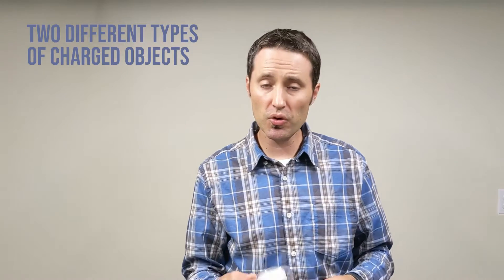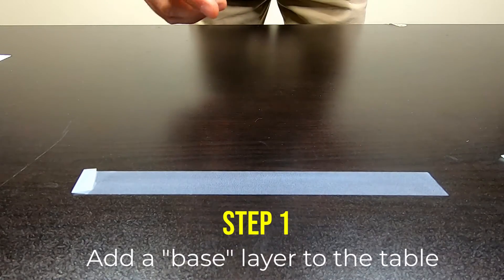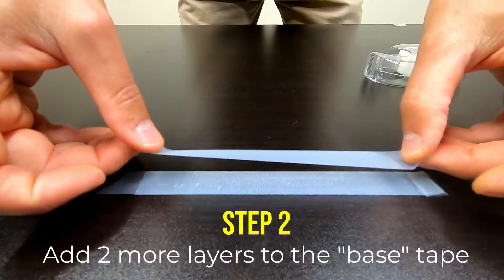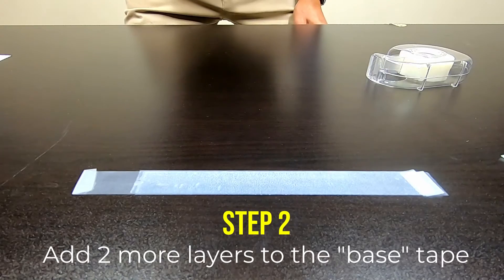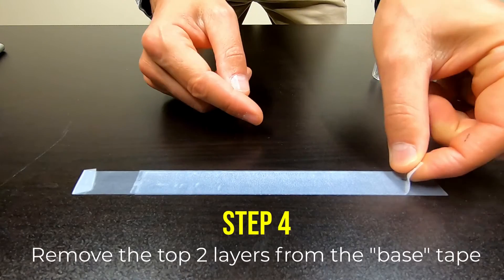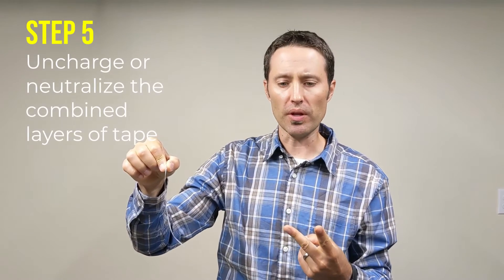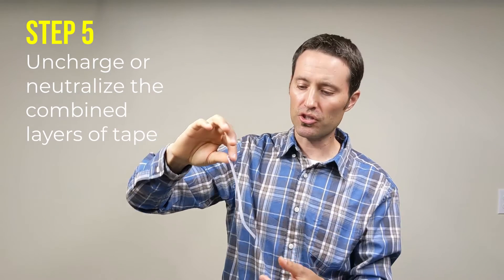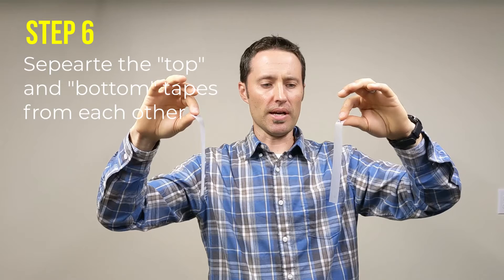Instructions for Making Charged Sticky Tape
This video shows a procedure to make 2 different types of charged pieces of tape. One of the tapes will have a net positive electric charge, and the other piece of tape will have a net negative electric charge.

This technique is used in our physics classes to investigate how charged objects and uncharged (neutral) objects interact.
See the video introduction to the lab and the handout used for the data collection and conclusions linked below.

2. Sticky Tape Lab Handout